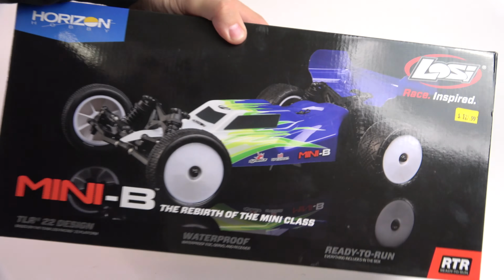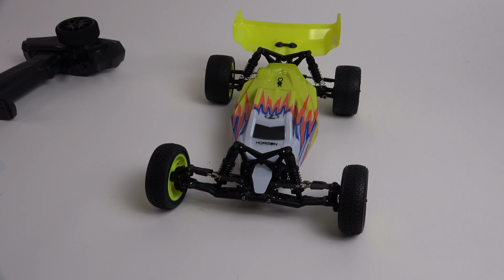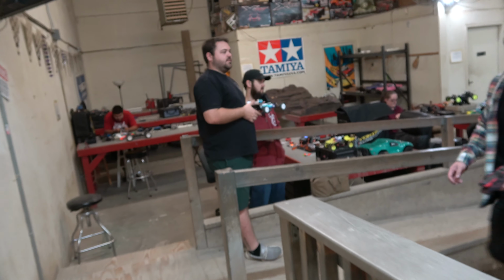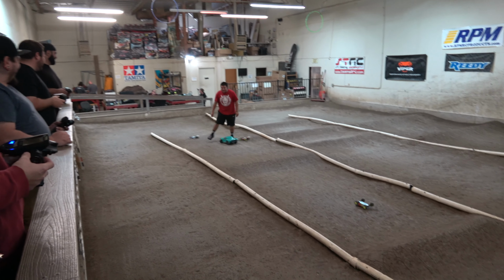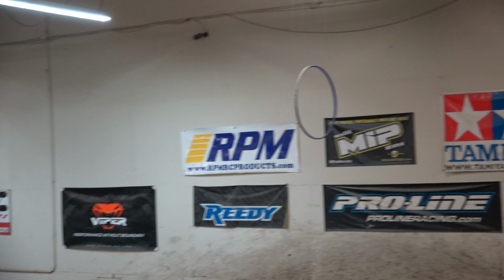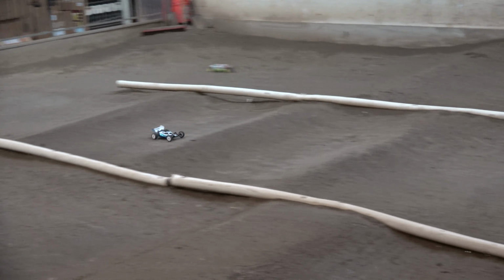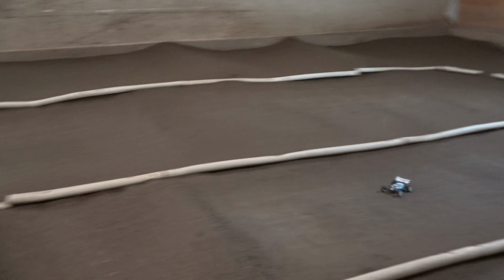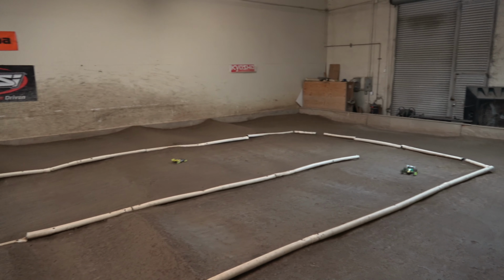Losi Mini-B First Drive!! Track Day at Tonys Hobbies in Southern California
My friends all made a day to goto the dirt track to run our Losi Mini-Bs and a Mini-T! Our buddies from Super-G were there running there Tekno ET410s around Tonys Hobbies Track in Baldwin Park California. Im running my new brushed Losi Mini B for the first time on dirt ands it was a lot of fun.